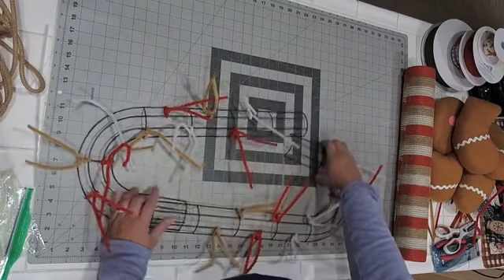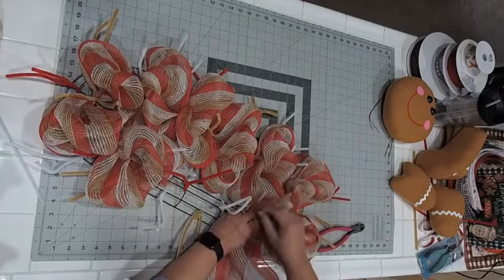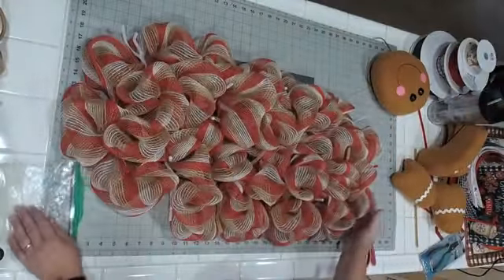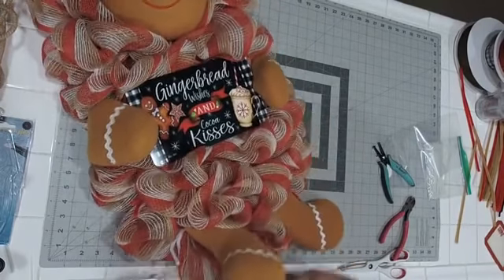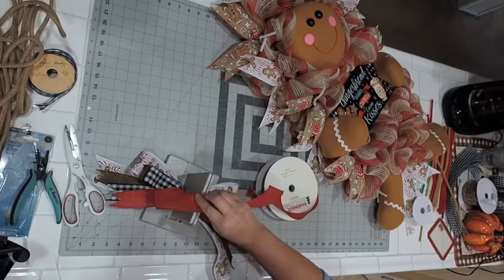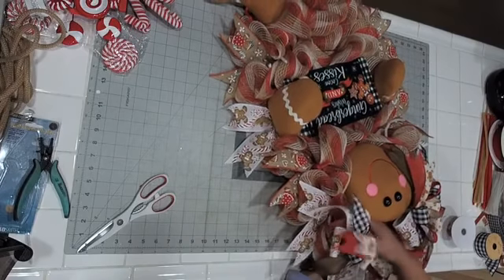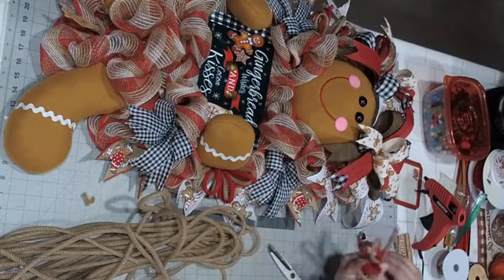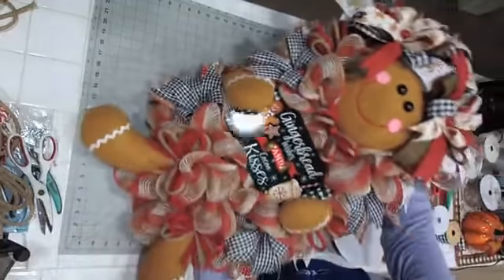How to Make a DIY Gingerbread Christmas Swag using Dollar Tree Candy Cane Forms Tutorial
Come learn how to repurpose two candy cane forms to make a perfect swag for this Gingerbread Wreath Kit and a sign from Personal Lee Yours. 🍬 DIY Gingerbread Christmas Swag Using Dollar Tree Candy Cane Forms | Craft with Kat from KatsCreationsNMore 🎄

Welcome to KatsCreationsNMore! In this sweet and festive tutorial, Kat will show you how to create a DIY Gingerbread Christmas Swag using Dollar Tree candy cane forms for a budget-friendly and adorable holiday decoration. Featuring gingerbread-themed accents, candy cane stripes, and festive ribbons, this swag is perfect for your front door, kitchen, or holiday gatherings! 🍭✨

🌟 In This Tutorial, You’ll Learn:
✔️ How to use Dollar Tree candy cane forms as the base for your Christmas swag 🎄
✔️ Techniques for wrapping deco mesh, ribbons, and fabric to create a candy-themed look 🍬
✔️ Tips for adding gingerbread ornaments, peppermint picks, and festive bows 🎀
✔️ Creative ways to embellish with glittered candy, faux cookies, and a “Sweet Christmas” sign for extra charm ✨

🎀 Ways to Use Your Gingerbread Christmas Swag:
1️⃣ Front Door Decor – A whimsical and sweet welcome for holiday guests 🚪
2️⃣ Kitchen Holiday Accent – Perfect for a gingerbread-themed Christmas kitchen 🍪
3️⃣ Mantle or Staircase Display – Adds festive charm to indoor holiday decor 🎄
4️⃣ Gift It – A fun and thoughtful handmade gift for friends, family, or teachers 🎁

🌟 Join Kat’s Private Wreath Making Group!
For more holiday, budget-friendly, and seasonal wreath tutorials, join Kat’s Private Wreath Making Group at KatsCreationsNMore.com for exclusive step-by-step guides, advanced techniques, and a community of festive crafters!

0:00 Welcome
0:53 Using Dollar Tree Candy Cane Frames
1:18 Attaching them Together
5:17 How to Wire The Frame
9:01 Adding Deco Mesh Poufs
30:35 Removing Inner Pipe Cleaners
33:48 Adding The Head
36:00 Adding the Arms
38:27 Adding the Sign
40:58 Adding the Legs
42:50 Adding Ribbons
49:1 Making Hair Bow
57:52 Adding Fluffing Bow
1:00:57 Making Second Hair Bow
1:08:28 Adding Fluffing Bow
1:14:17 Adding Double Bows
1:18:52 Adding Flex Tubing
1:30:30 Adding Glitter Balls
1:35:22 Finished Design
1:36:15 End of Tutorial